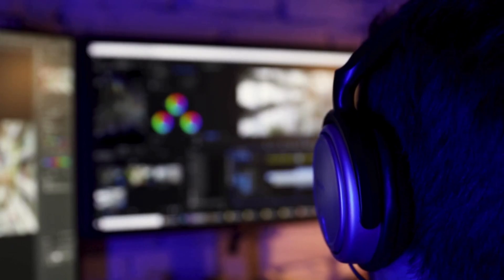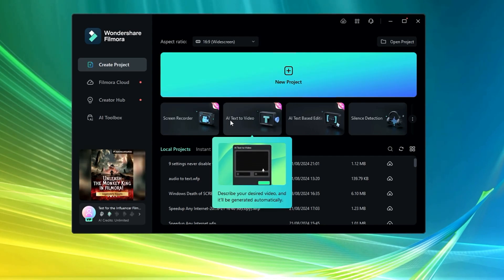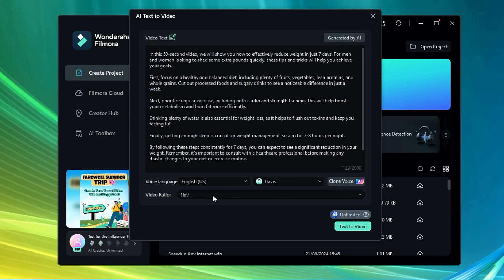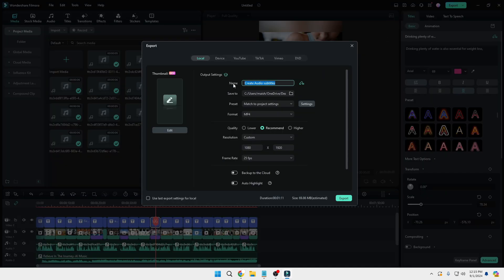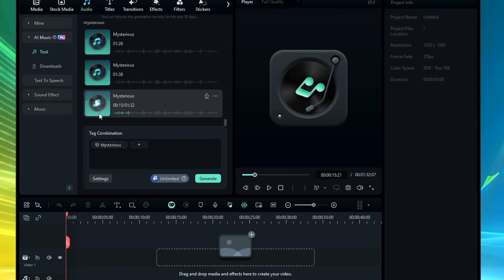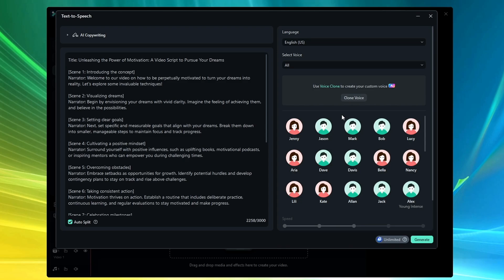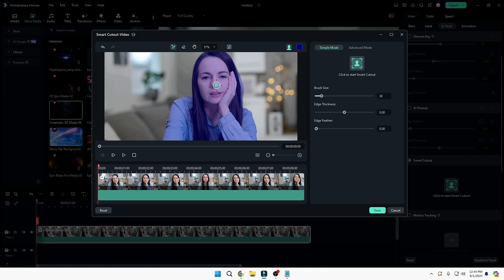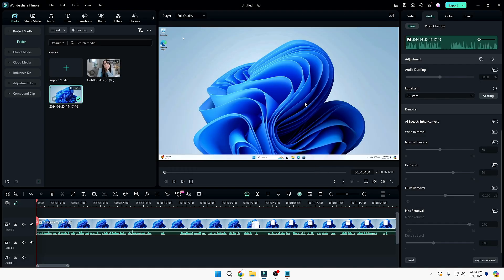This AI Based Video Editor REPLACED all Video Editor - All-In-One Video Editor in 2024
🎬WonderShare Filmora 5 BEST Video Editing TIPS & TRICKS in 2024
Wondershare Filmora is an easy-to-use video editing software with powerful AI functions. Everyone can start with Filmora easily and quickly even with zero editing skills.

🔽 Timestamps 🔽
00:00 -  Useful Information
00:50 -  Converting Text to Video
04:28 -  Modifying Subtitles
05:05 - Filmora AI Music Generator for Video background
06:50 - Using Text to Speech
08:25 - Using AI Portrait and Smart Cutout Features
10:24 - Improve Audio & Video Quality using Filmora AI

▬▬▬▬▬▬▬▬▬ஜ۩۞۩ஜ▬▬▬▬▬▬▬▬▬
▬▬▬▬▬▬▬▬▬ஜ۩۞۩ஜ▬▬▬▬▬▬▬▬▬

☑ Watched the video!
☐ Liked?